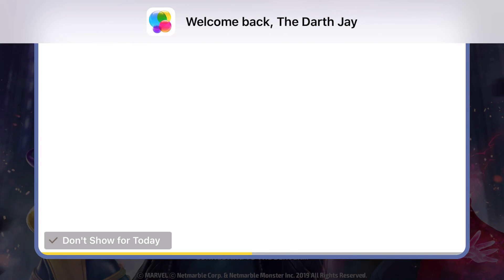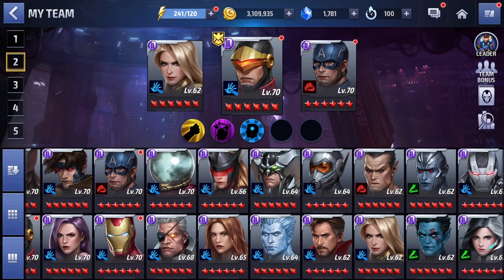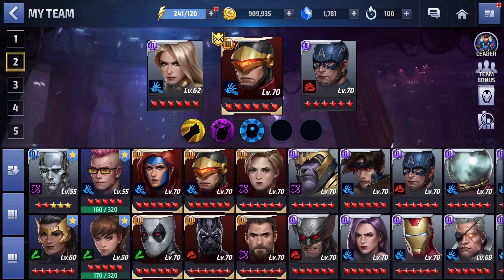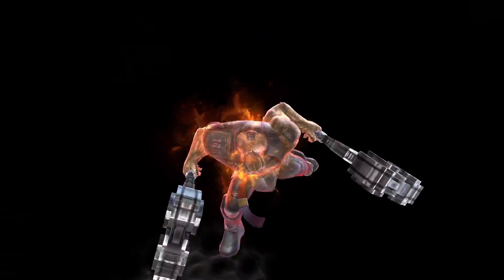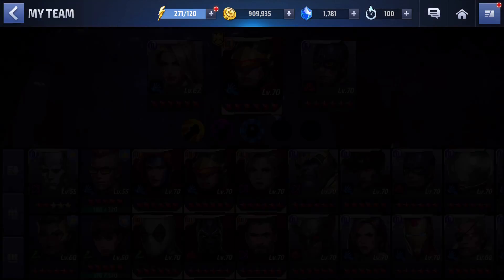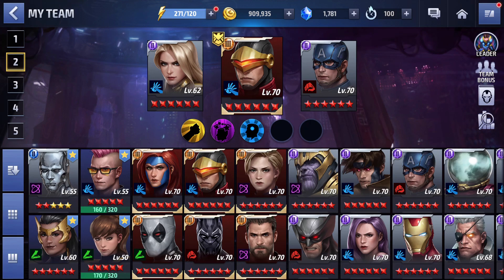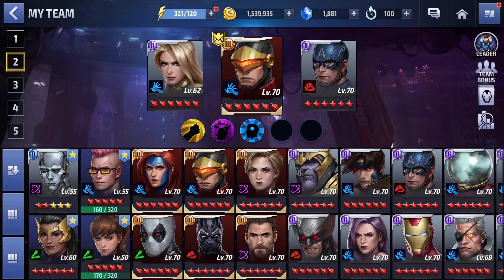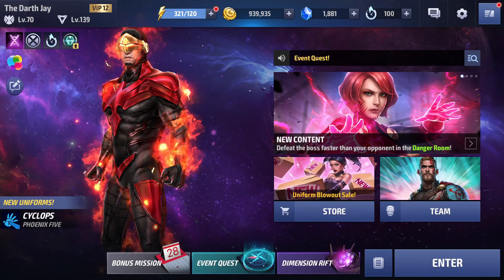Marvel Future Fight Part 185 Cyclops to Tier 3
Marvel Future Fight Part 185 Cyclops to Tier 3. Hey another Marvel Future Fight video! I had to decide between taking Cyclops, Iron Man or Captain America to Tier 3. I decided on Cyclops since his Tier 3 is new and shiny and he counts as a villain.